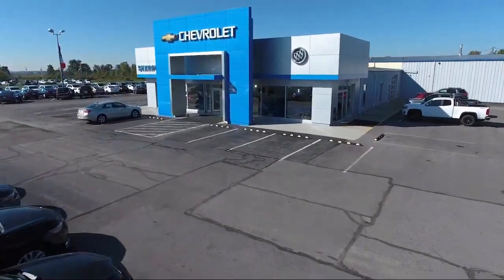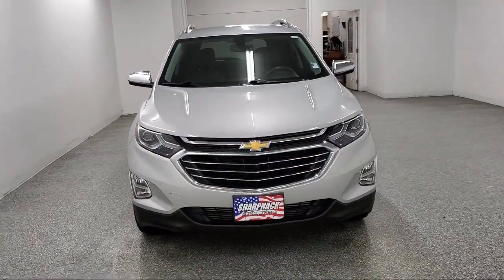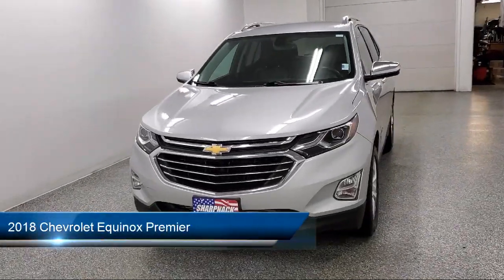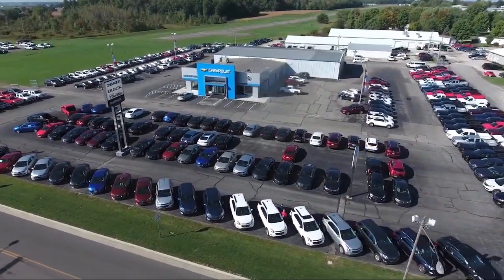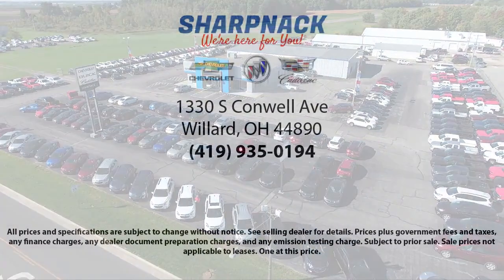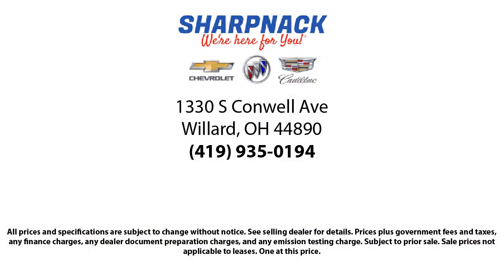2018 Chevrolet Equinox Premier Willard Attica Plymouth New Pittsburgh New Washington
2018 Chevrolet Equinox Premier Stock Number: 24219A Vin:2GNAXMEV4J6163827.

Sharpnack Chevrolet
1330 S. Conwell Avenue